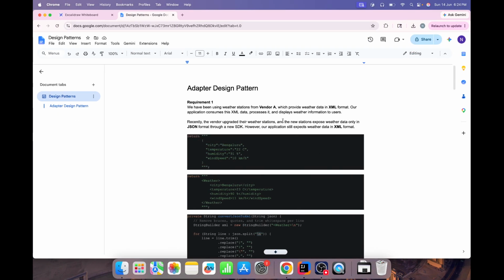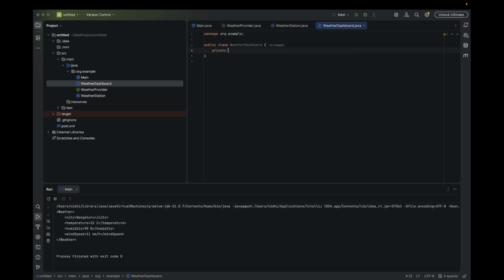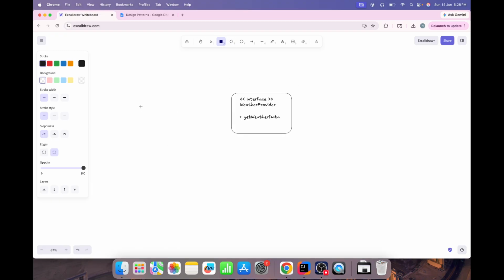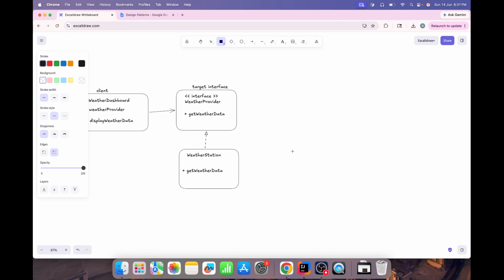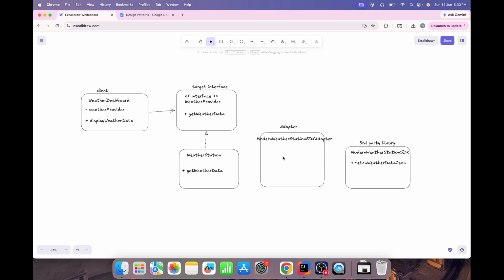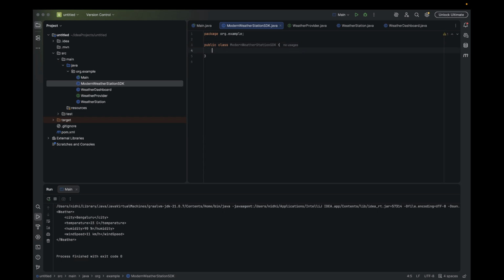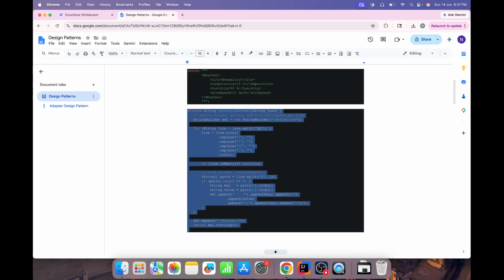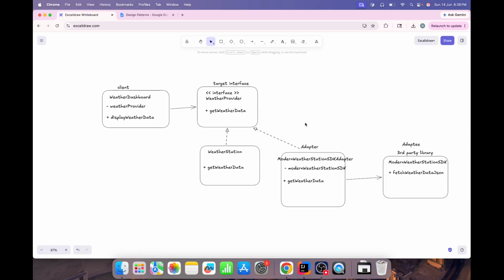Adapter Design Pattern in java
Adapter design Pattern | Live coding | UML | Real world example